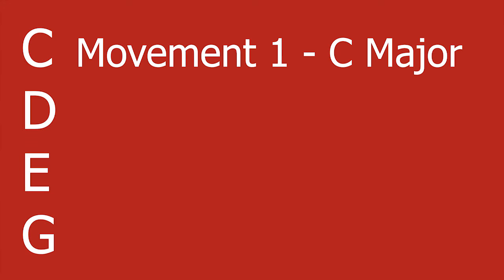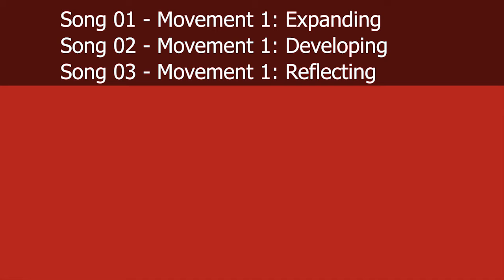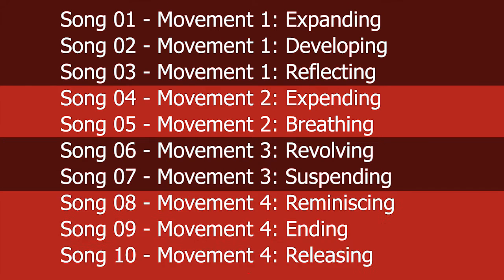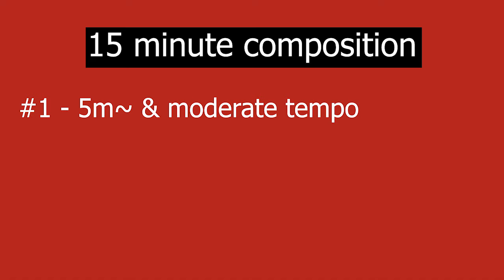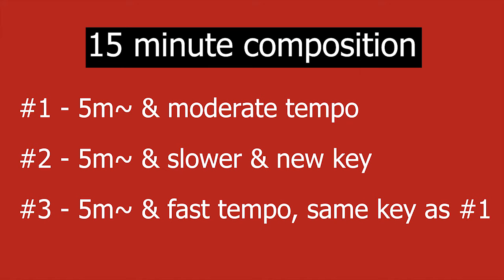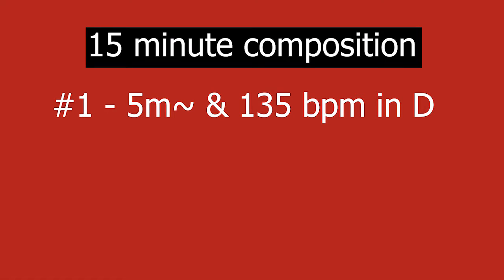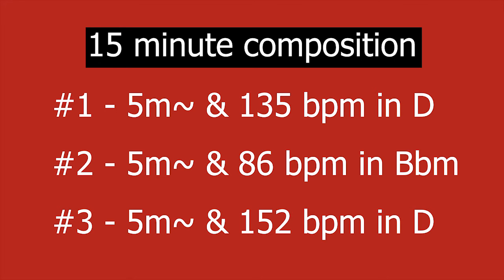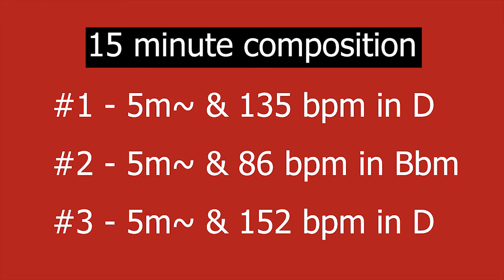Plan out your music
Today's video is about planning out your music. Why you should plan out your music before you start putting everything together and how to go about planning out your music. This is a great way to get used to writing longer forms of music and longer pieces of music. Putting together an album that has one cohesive sound is much more than just picking songs and putting them on the album. Planning out which songs should go where and what to write about in different songs will help you put together a more thoughtful and more intentional piece of music.

♦ TIMESTAMPS ♦

00:00 Intro
00:57 Thing #0 - Form
02:42 Thing #1 - Plan the entire length
04:28 Thing #2 - Plan any key changes
06:47 Thing #3 - Plan the forms of the forms
09:18 Thing #4 - Plan the materials and transitions

♦ FOLLOW ME ♦

♦ MY MUSIC ♦

- Isaac